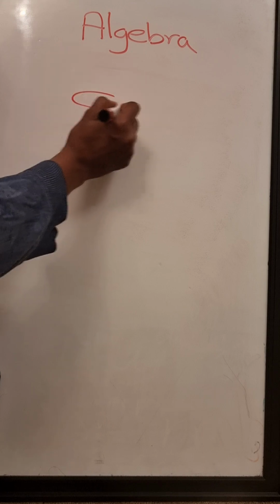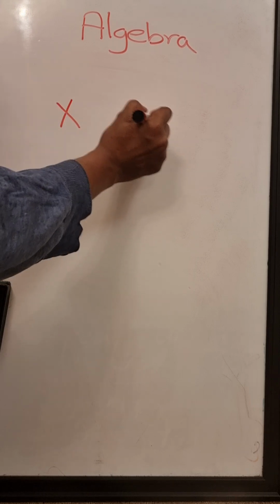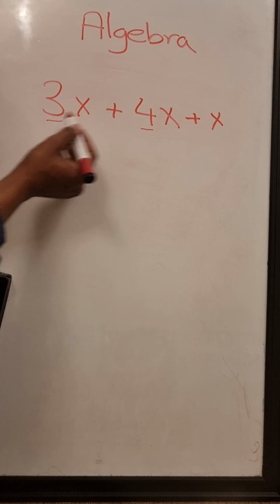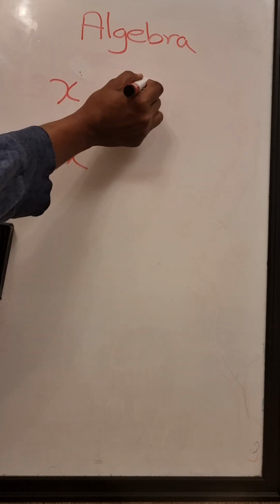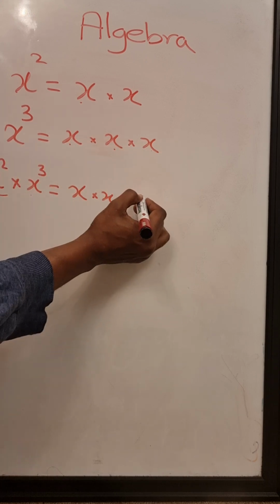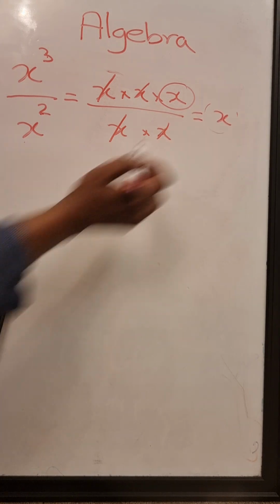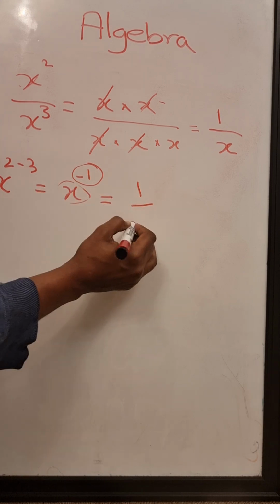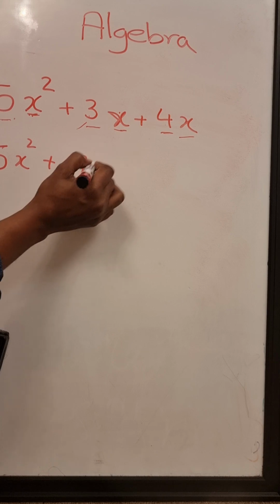x+x=2x. Introduction to algebra.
Introduction to algebra. General variables concepts. Addition, subtraction, multiplication, and division of variables (x)
x+x=2x
x*x=x^2

00:00 Introduction
01:00 x+x=2x Addition
02:50 Multiplication
05:03 Devision
07:12 adding x's of the same power together